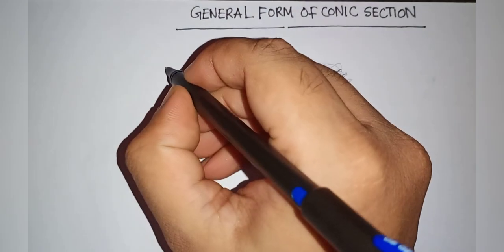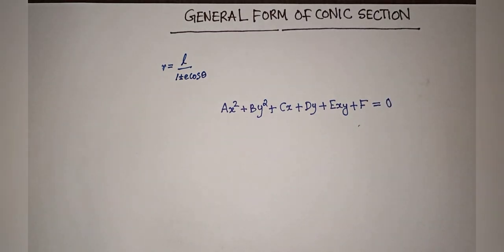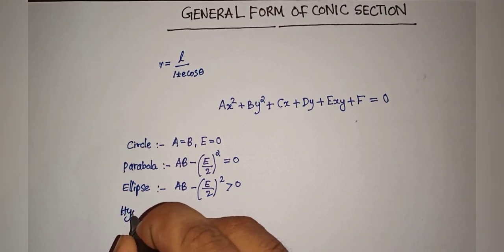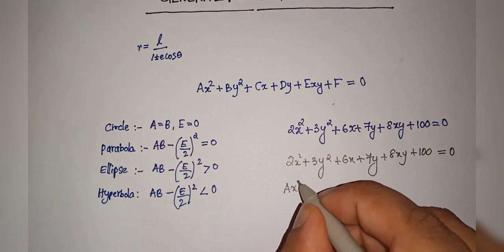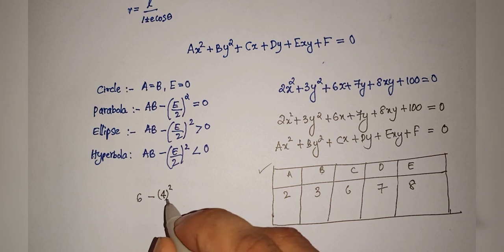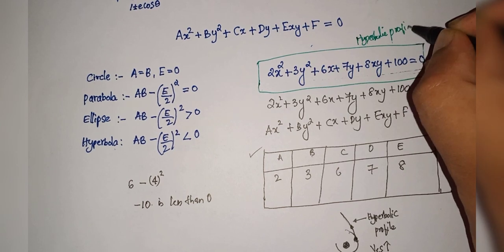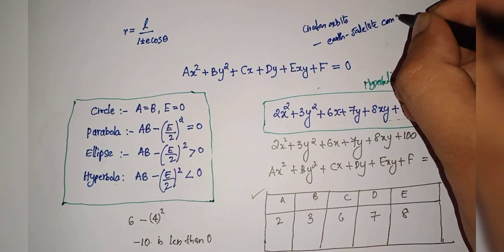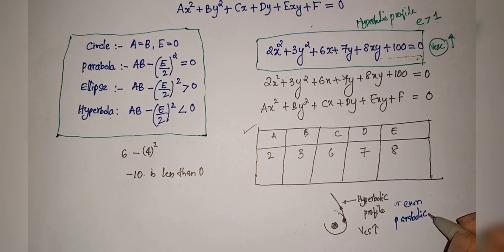8 : General Form of Conic